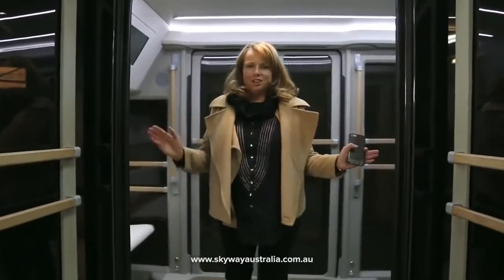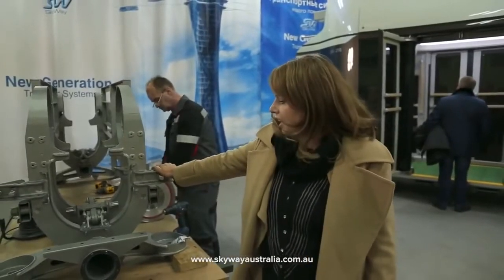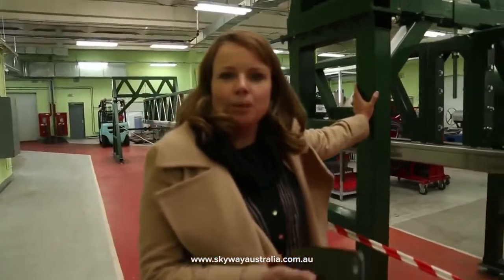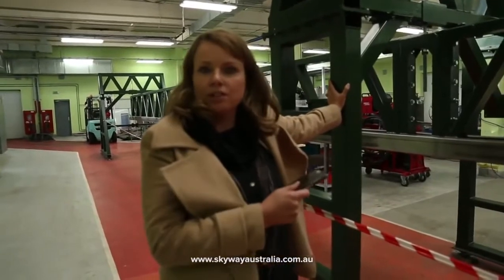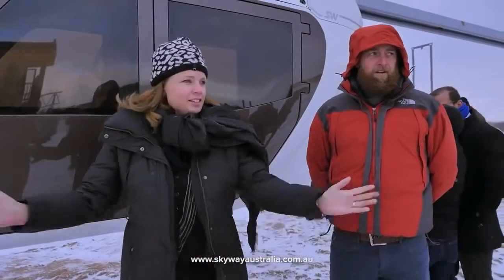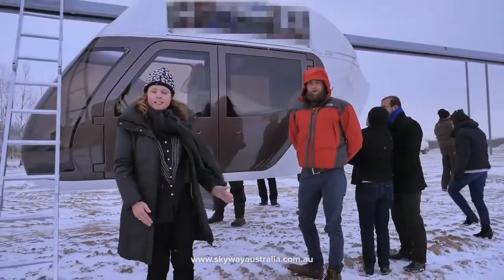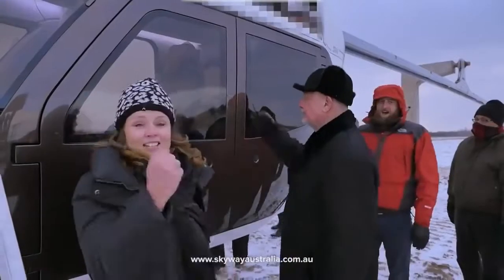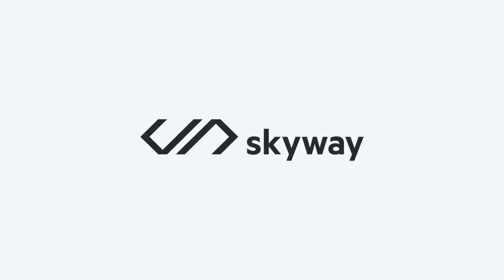SkyWay Transport Australia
Skyway transport systems may seem futuristic, however they are closer to every day life than we think. With the fist High Speed Unit to be built in the UAE. Australia won't be to far behind the world wide trend, of this futuristic transport solution for personal use, Urban use, Cargo, Freight and High Speed City to City elevated rail.. Speeds from 120Klmph - over 500Klmph

become a Co-Owner today